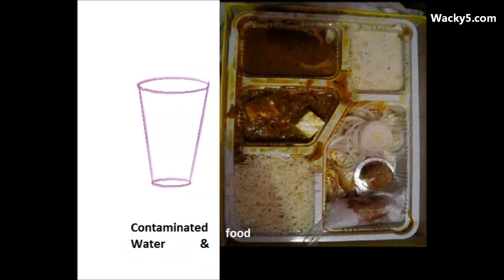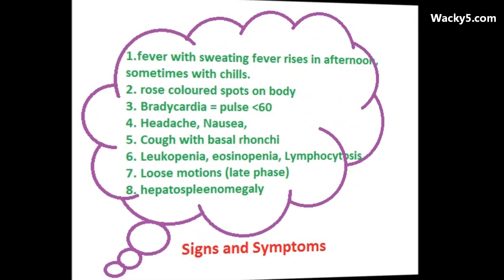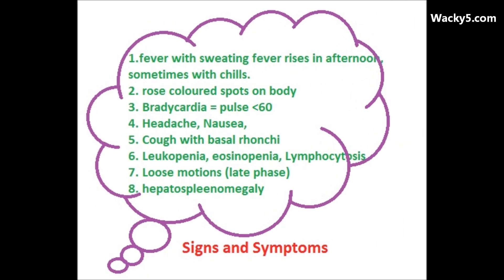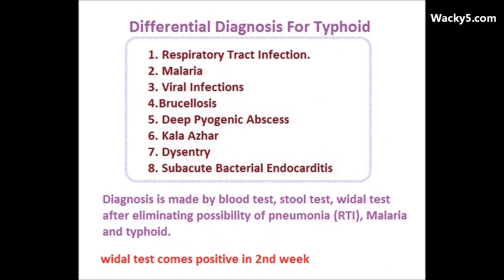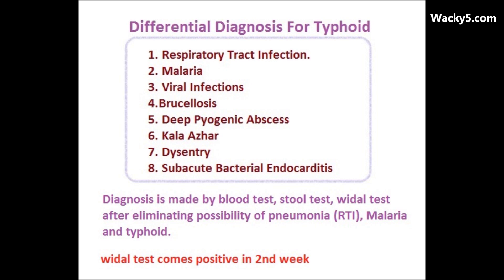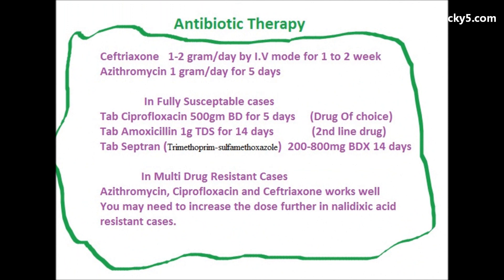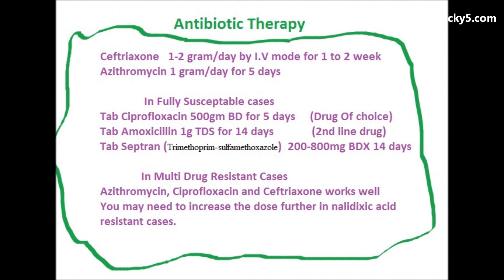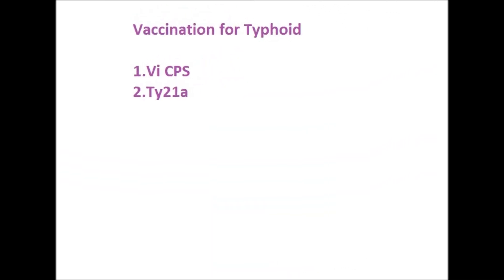Management Of Typhoid Fever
How to manage typhoid fever or enteric fever? See its DD, i.e differential diagnosis, drug of choice, how to avoid typhoid fever.